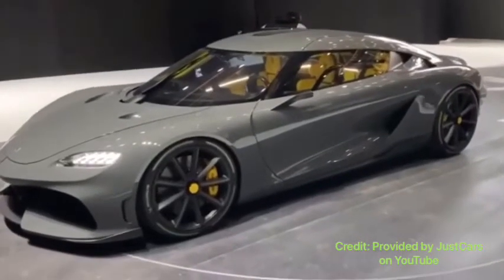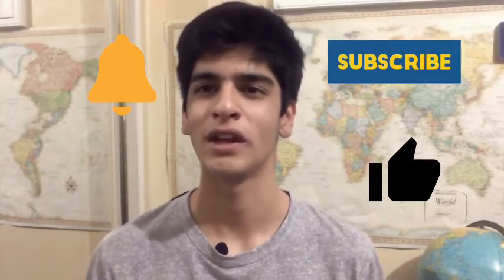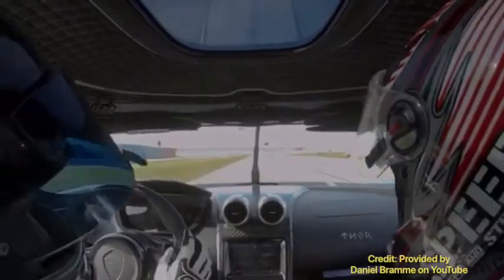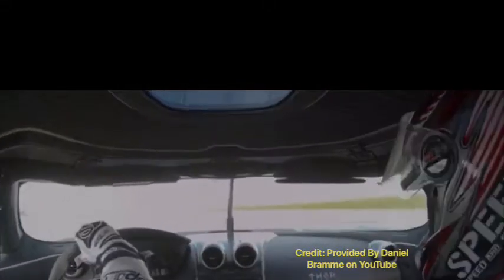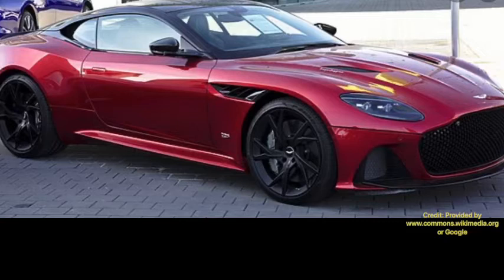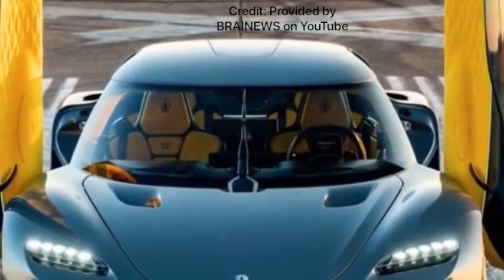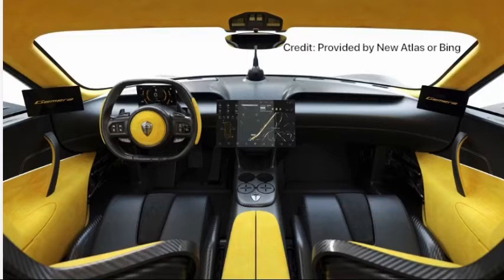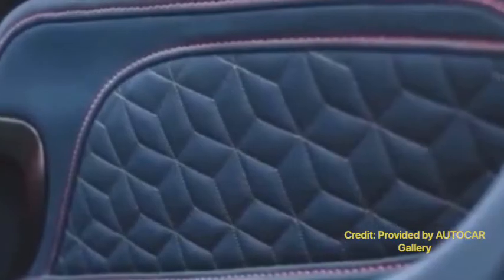Koenigsegg Gemera vs. Aston Martin DBS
The Koenigsegg Gemera and the new Aston Martin DBS Superleggera are both great "GT's,'' or grand-tourers. In this video, we are going to find out, which is the better car.